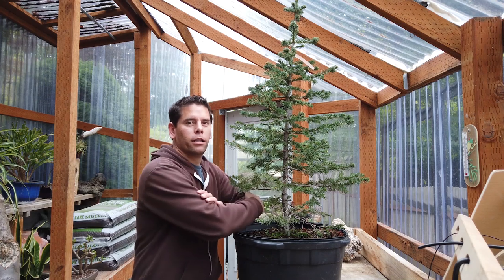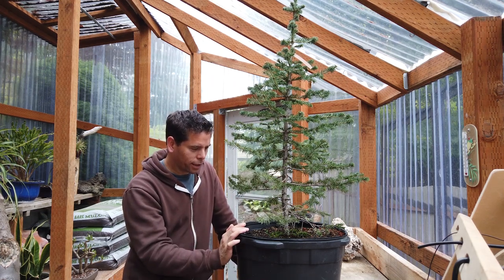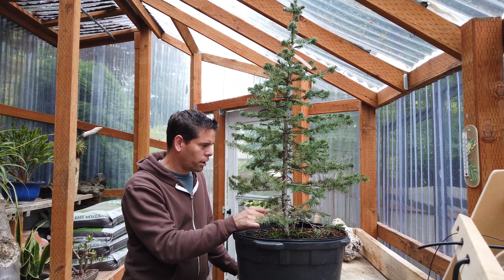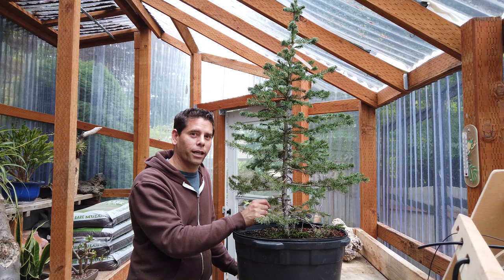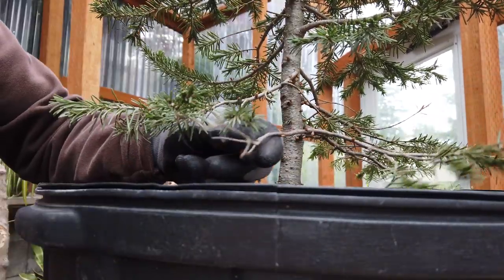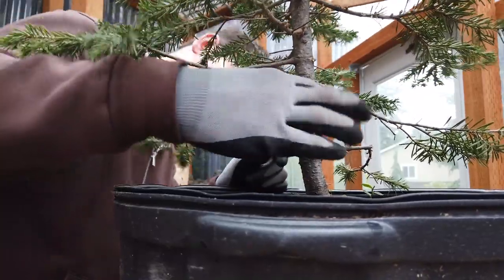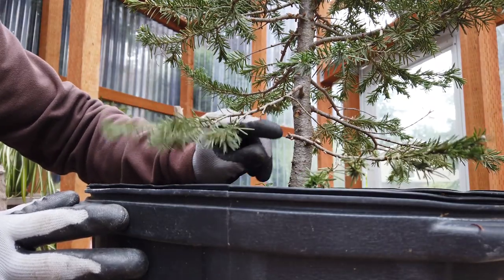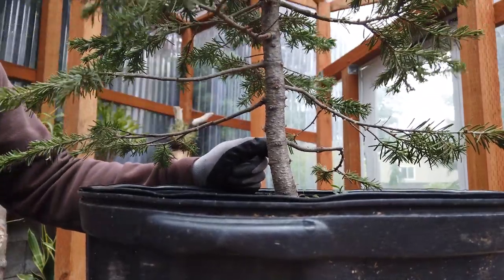Sub Alpine Fir Bonsai Youth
Do all bonsai have to look old?
The appearance of age is something that is often discussed as a bonsai technique.  Most of the time the discussion leads towards the creation of ancient looking areas on the bonsai.  But, isn't there value in youth as well?
In this video, I take a quick run at a young tree from the moutains and do what I can to express some harshness of nature while at the same time attempting to preserve an appropriate appearance of age for a tree with this type of growth.